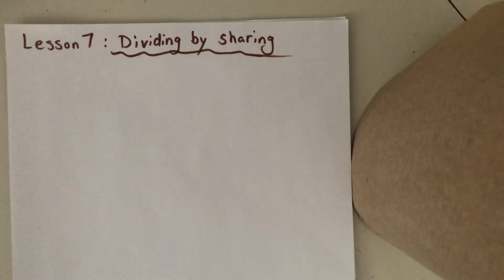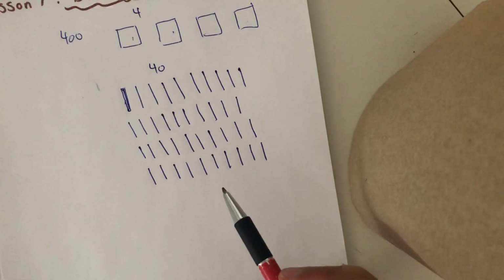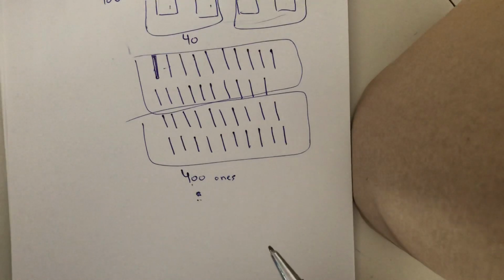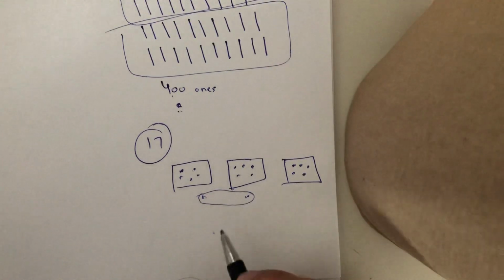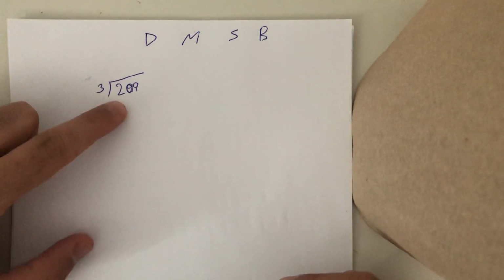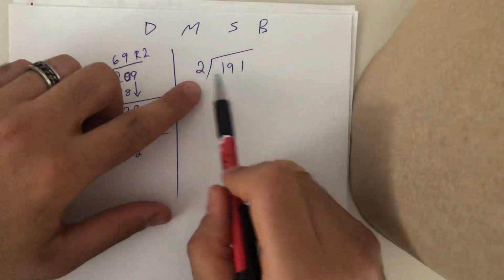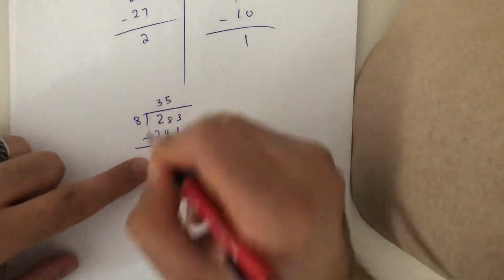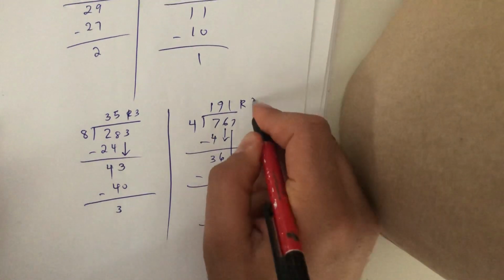Dividing by Sharing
In this lesson, students will get remainders in their division answers